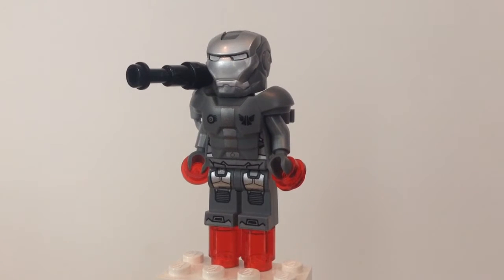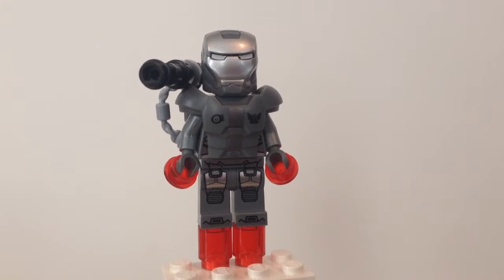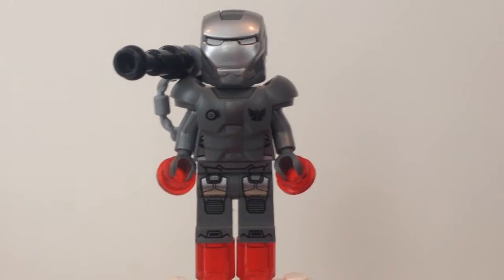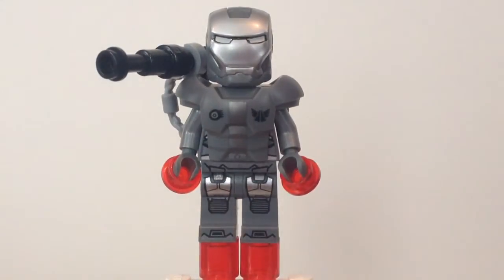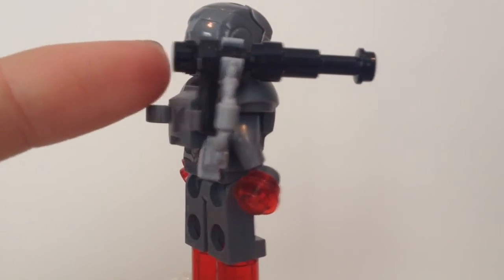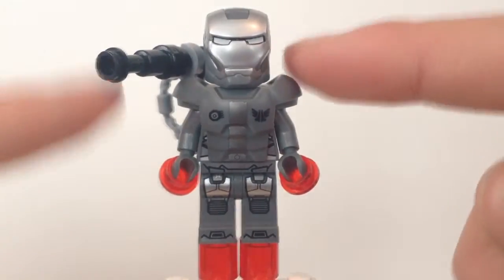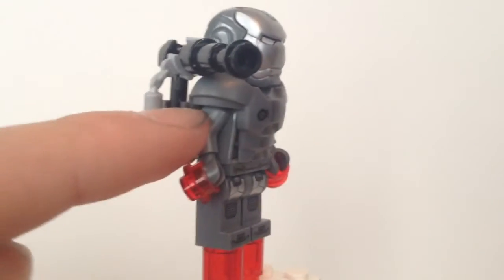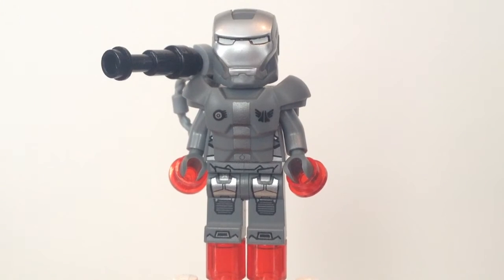LEGO War Machine Custom Minifigure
Let me know what you think about this video in the comments. Also don't forget to check out some of my other videos because they are awesome.